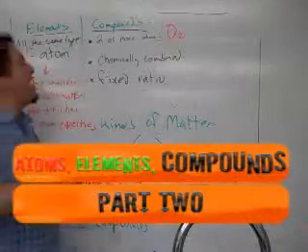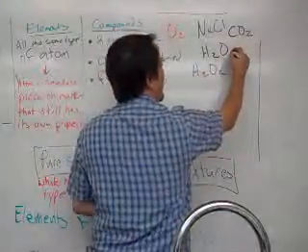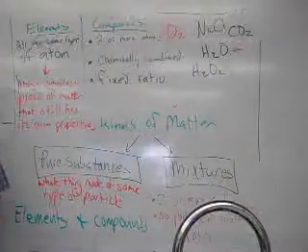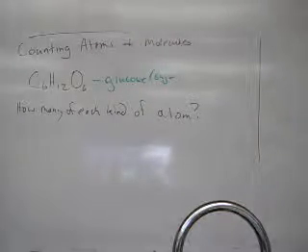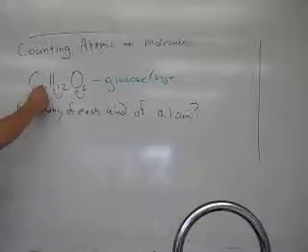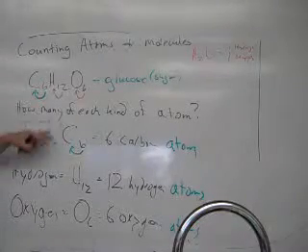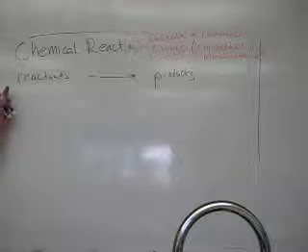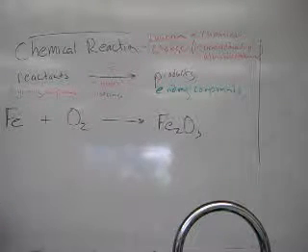Atoms, Elements, COmpounds Part II